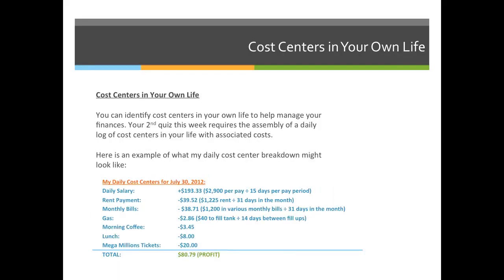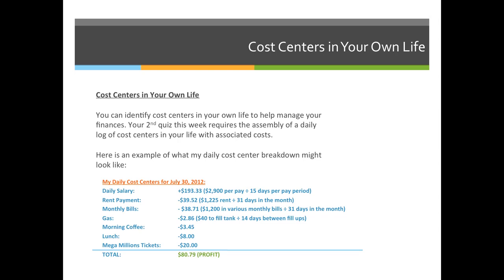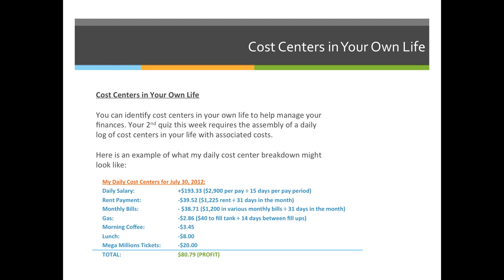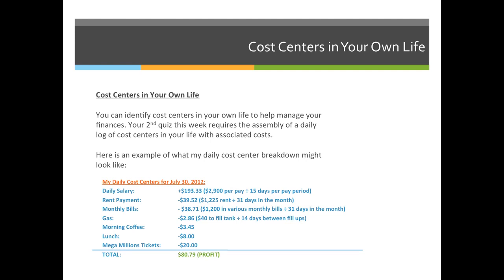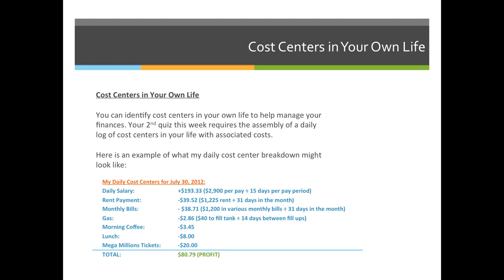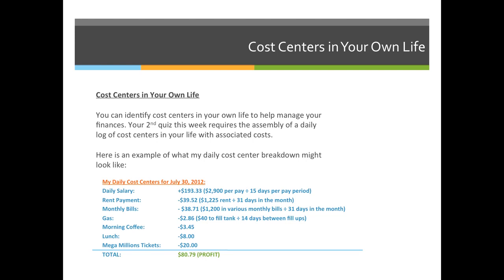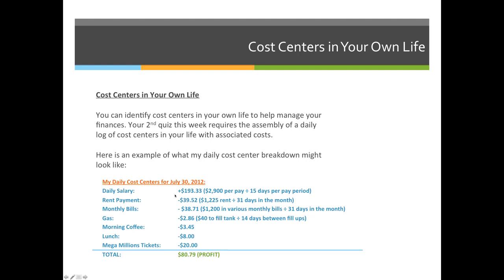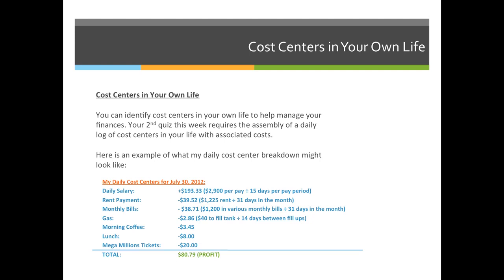ART 1210 –Cost Centers (VIDEO 05)